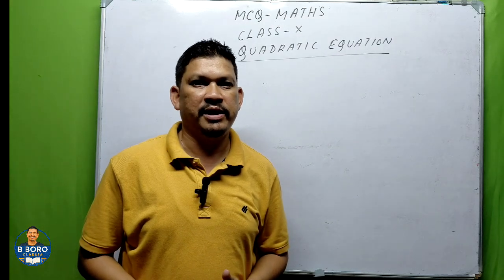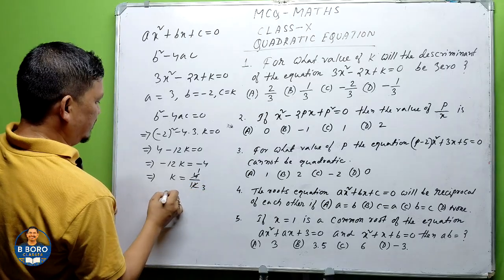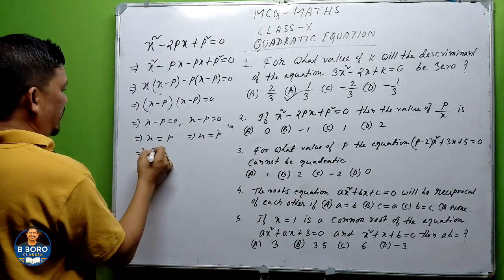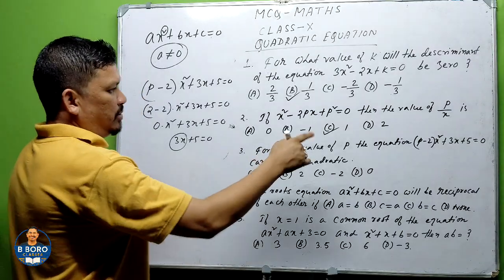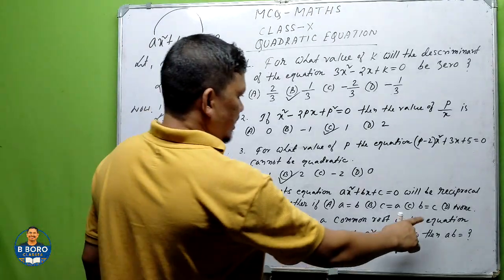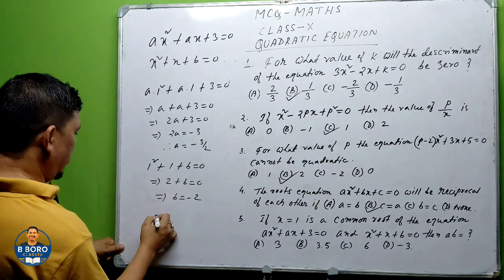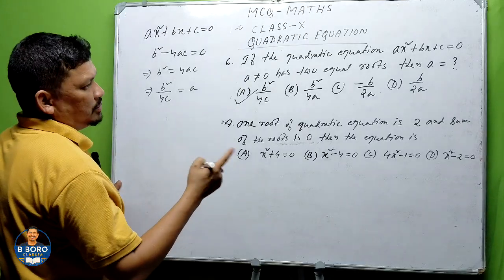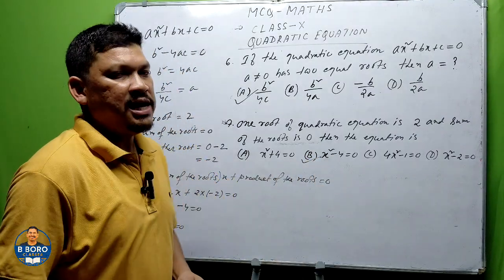MCQ for Class-10 Maths // Quadratic Equation (English Medium)